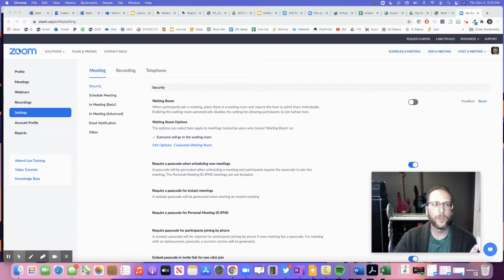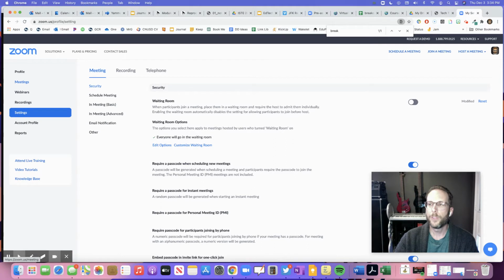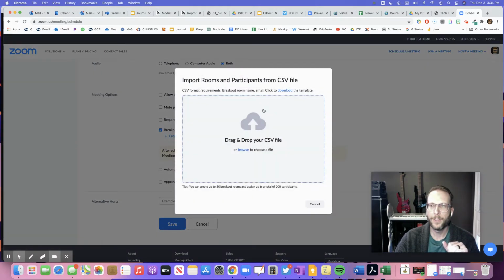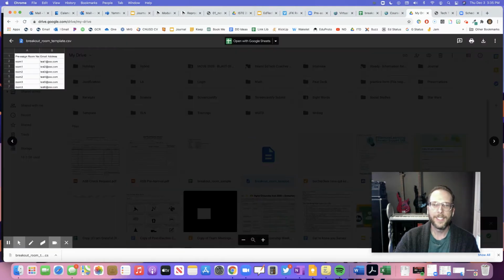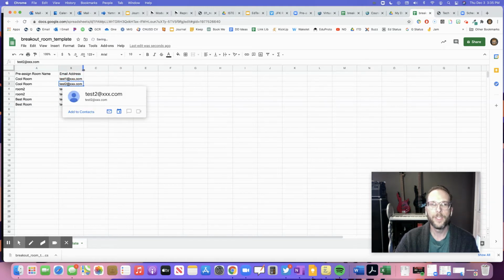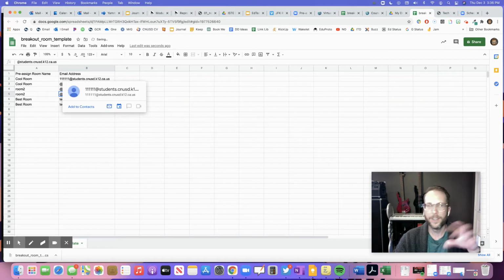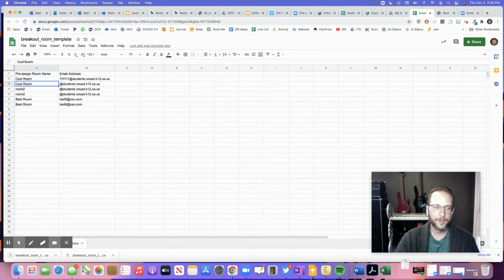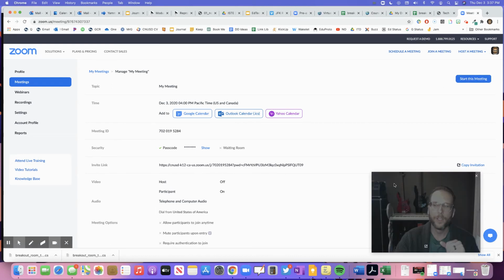Pre-Assign Zoom Breakout Rooms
Follow these couple of steps to have your students pre-assigned to Zoom Breakout Rooms so that you don't have to spend any class time putting students in Breakout Rooms.